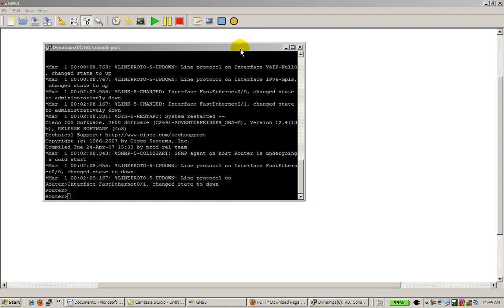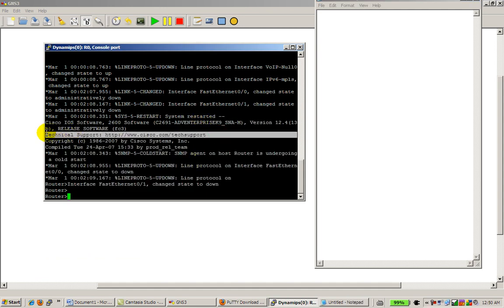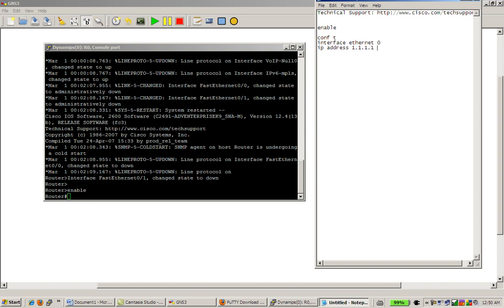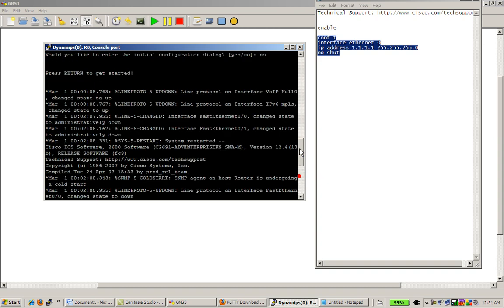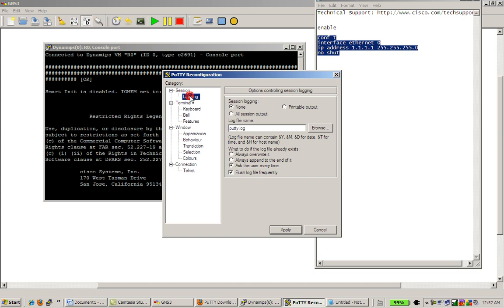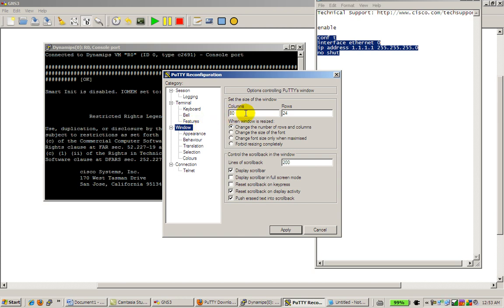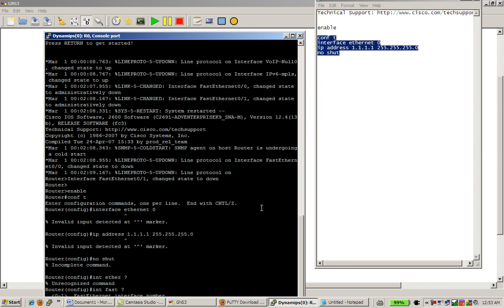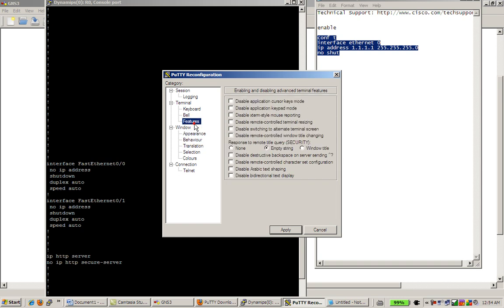Putty for GNS3 - Part 2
Video on how to copy/paste with putty and changing settings